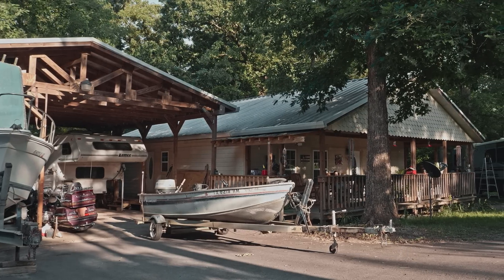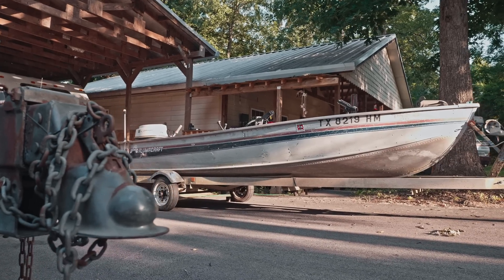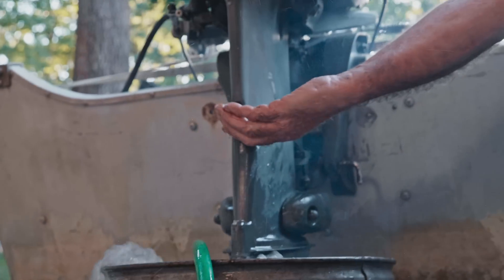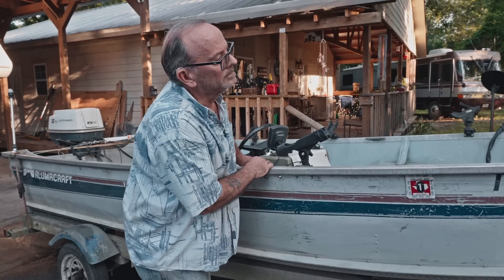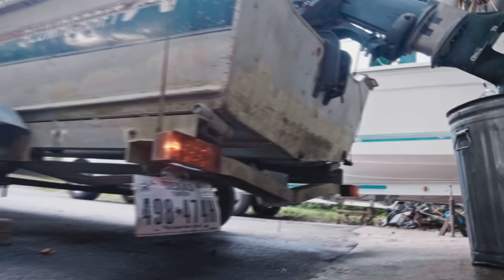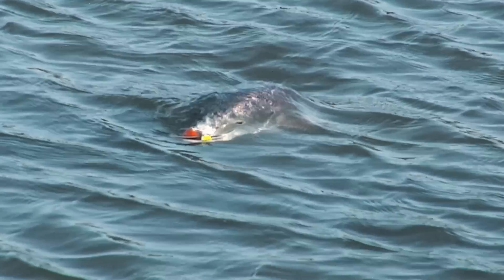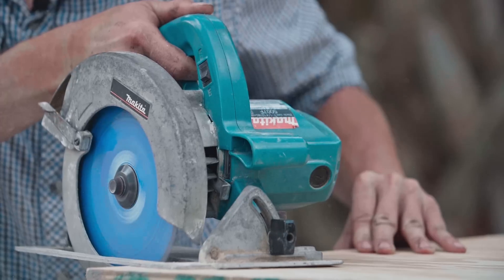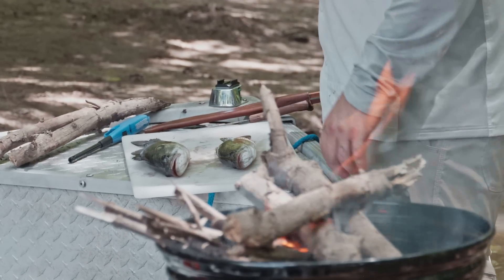Introducing Das Boat: MeatEater's First Original Fishing Series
The first MeatEater original fishing series is here, finally.
One boat, five fisheries, ten anglers, 2500 miles...unlimited bad ideas.
The first episode of Das Boat will air on August 15th at 11am MST right here on YouTube , with new episodes coming out every Thursday.